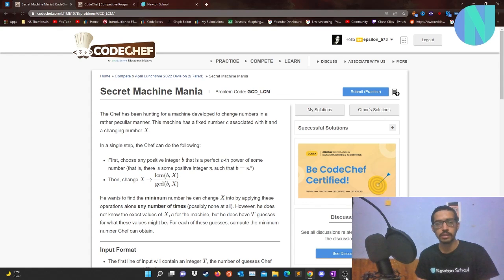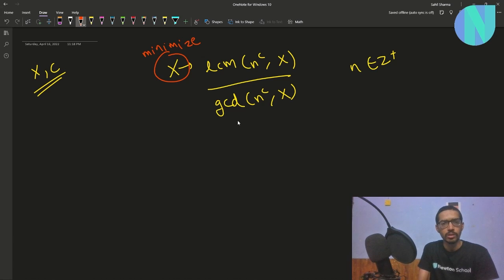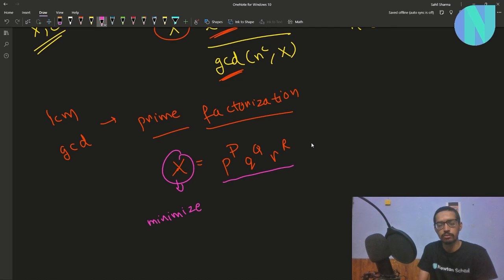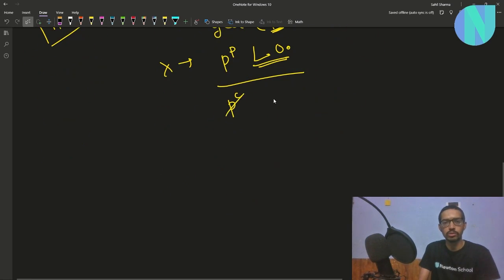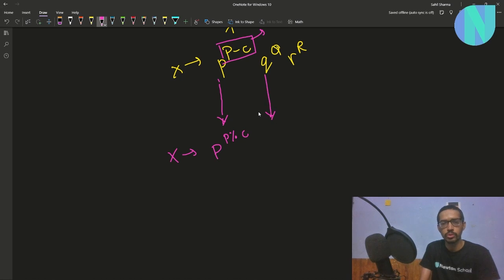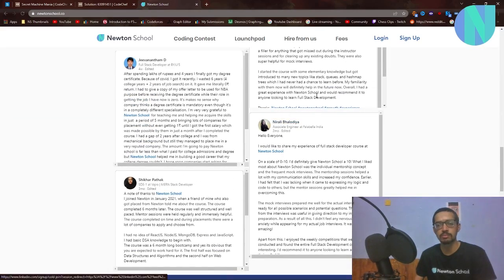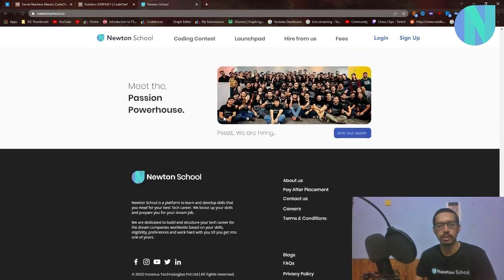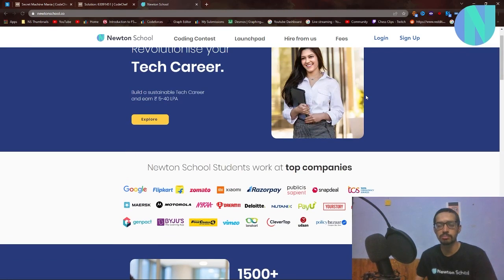Secret Machine Mania || Codechef April Lunchtime Div2 Problem C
Good Permutation || Codechef Starters 34 Div2 Problem D